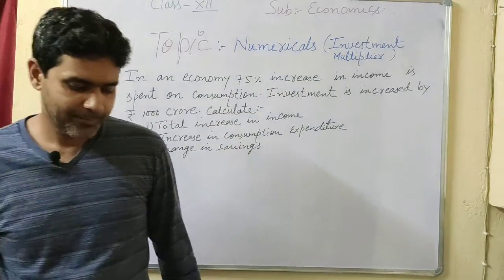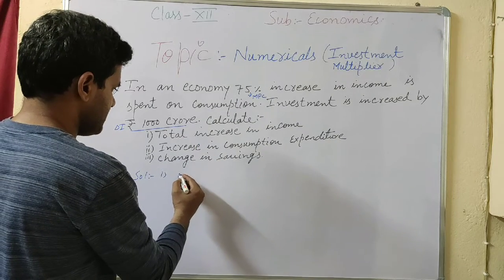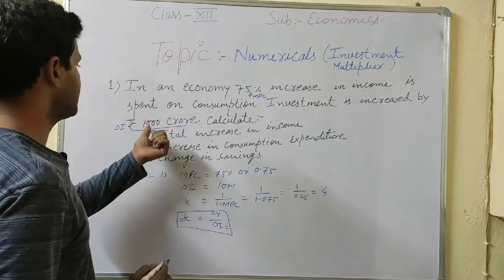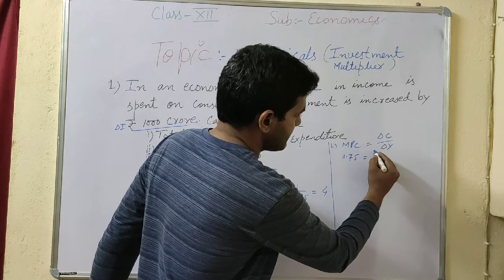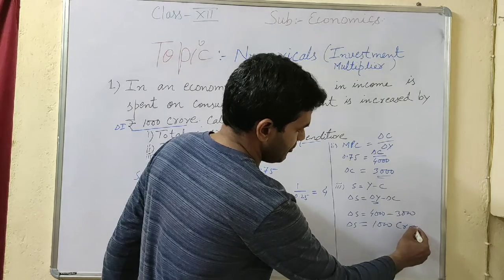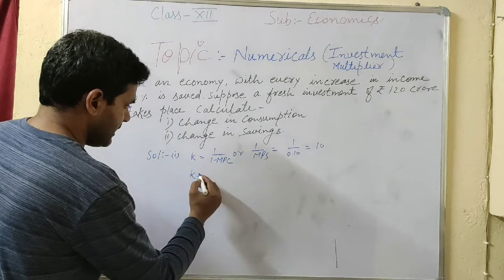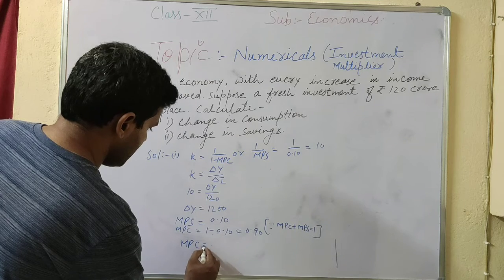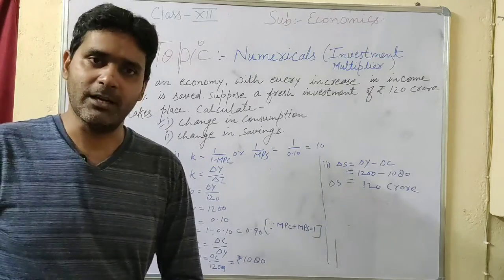Numericals based on Investment Multiplier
Numericals by Mohd Nasir